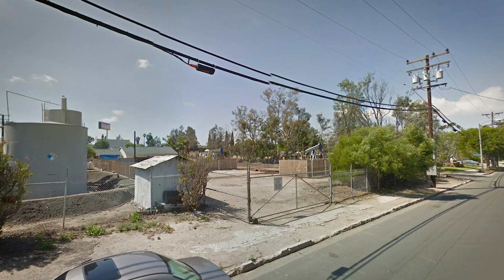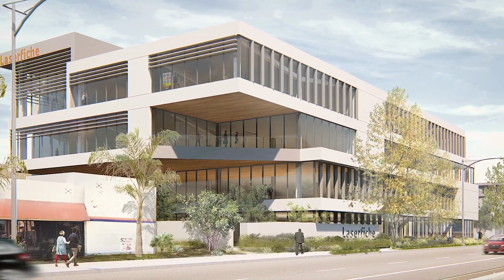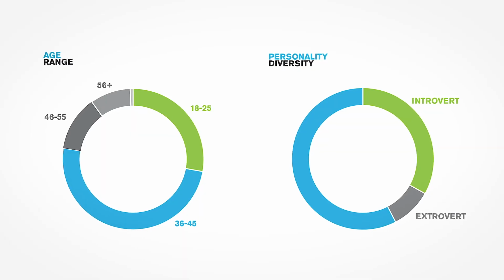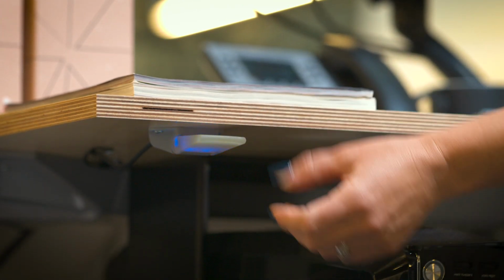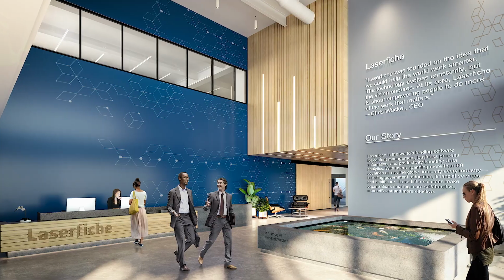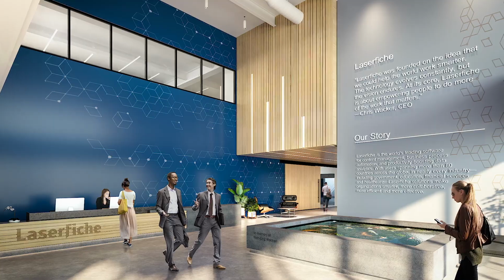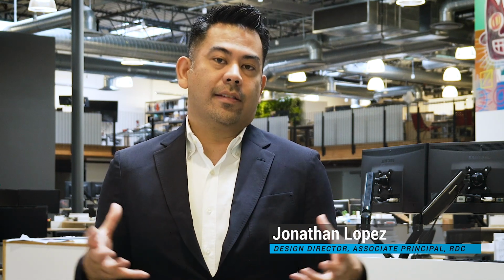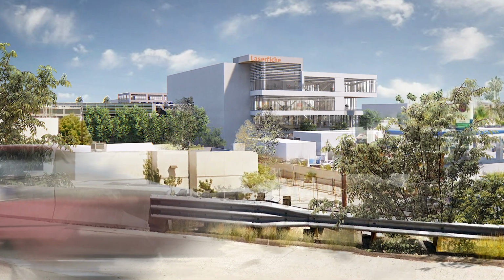Commercial Office Building Architecture and Interior Design - Laserfiche Long Beach. Los Angeles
Laserfiche’s new headquarters creates an interior hierarchy, catering experiences in public spaces towards guests by informing them about the Laserfiche story and legacy while transitioning seamlessly into private spaces for employees, providing a variety of work settings for both group and individual work.